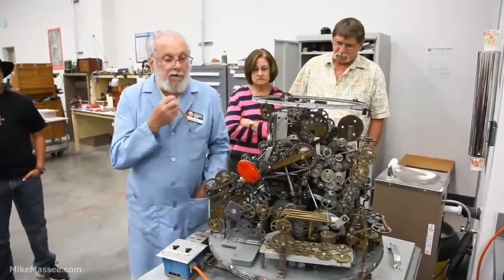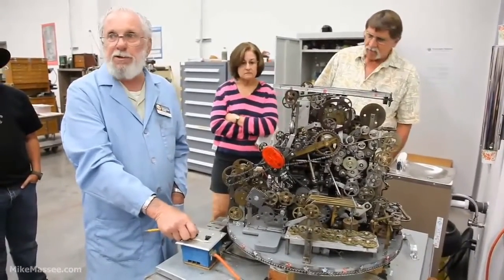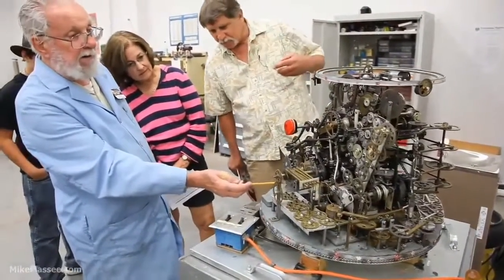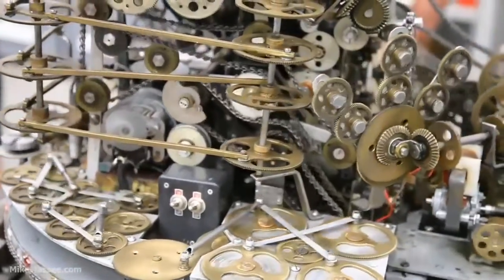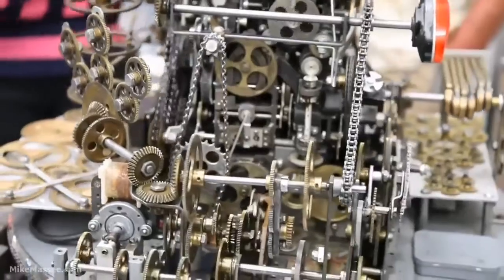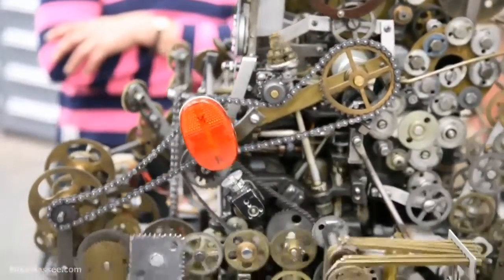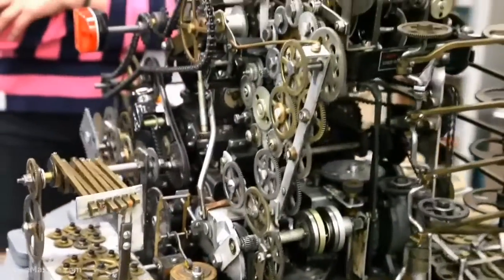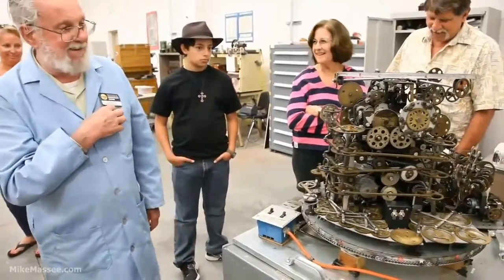the amazing do nothing machine at the museum of craftsmanship.